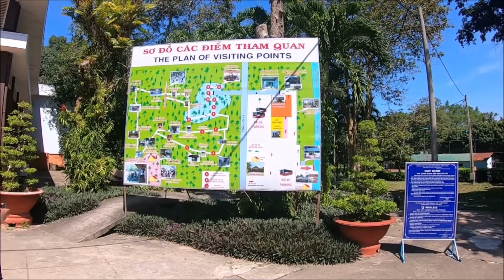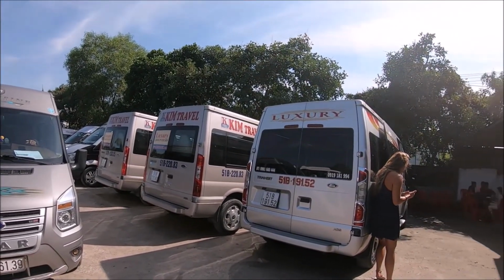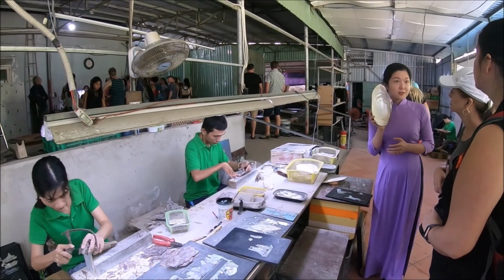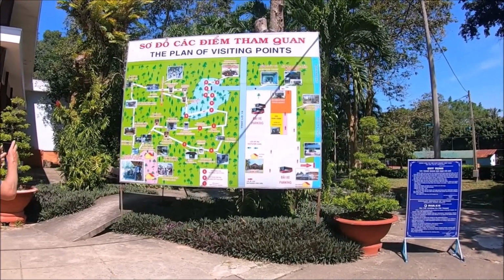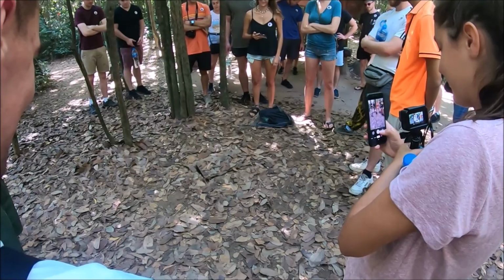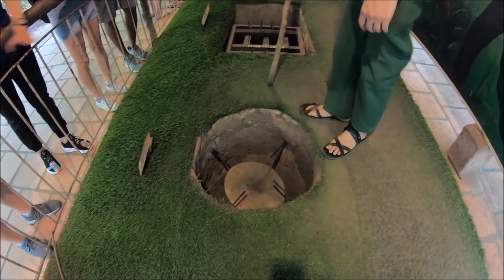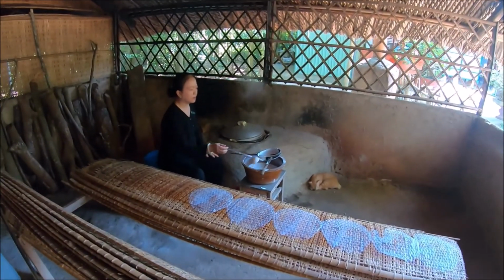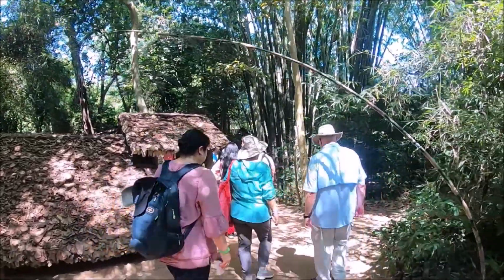Cu Chi Tunnels – Near Ho Chi Minh City, Vietnam 🇻🇳 (Saigon) Travel Guide - Episode# 8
Famous Cu Chi Tunnels helpful information for new visitors to Ho Chi Minh City, Vietnam (or Saigon) in this video by Hipfig. Historic Cu Chi Tunnels are located about 60Km northwest of Ho Chi Minh City, Vietnam 🇻🇳 , and takes more than 2 hours to reach from district 1 in Ho Chi Minh City (previous name Saigon).

► Cu Chi Tunnels Address - Đ. Tỉnh Lộ 15, Phú Hiệp, Củ Chi, Thành phố Hồ Chí Minh 733814, Vietnam
► Cu Chi Tunnel Hours: 8AM -5PM (Daily)
► Cu Chi Tunnels Ticket – 110000 VND (about US$5.00) per person

Topics covered in detail in this useful Cu Chi Tunnels travel guide for Ho Chi Minh City Vietnam tourists are:
1). Introduction and information about this Ho Chi Minh City attraction Cu Chi Tunnels, a war memorial located 60KM NW from Ho Chi Minh City (Saigon) in Vietnam.
2). Information on how to get to Cu Chi Tunnels from Ho Chi Minh City, aka HCMC (Previous city name Saigon) in Vietnam by Private tours like tours at Expedia and others,  taxi or private car, or public bus.
3). Detailed information about Cu Chi Tunnels like two entrances - Ben Dinh and Ben Duoc, Address, open hours, Entrance fees, and more for visitors to Cu Chi Tunnels in Vietnam.
4). Shared our experience taking Expedia luxury van tour to Ch chi Tunnel with Ho Chi Minh city hotel pick-up and drop-off, driving towards Chu chi Tunnels, stop at Lamphat Company Handicapped Handicraft factory and showroom for restrooms, Lunch, English speaking guide, the tour of Cu chi tunnel, and more.
5). Information about the history of Cu Chi Tunnels and their use during different wars in Vietnam.
6). Shared our visit experience to Chu chi tunnel like Ben Dinh Tunnels entrance, tickets, walk through the underground tunnel entrance at Ben Dinh, real chu chi tunnel entrance experience, trap exhibits, other exhibits like a tank, workshop and inside tunnel walking experience, movie, food and more.
7). Visit the firing range inside Cu Chi tunnel for visitors, where visitors can buy bullet and file shots.
6). Finally, Travel tips for visiting the Cu Chi Tunnels for tourists to Ho Chi Minh City, Vietnam.